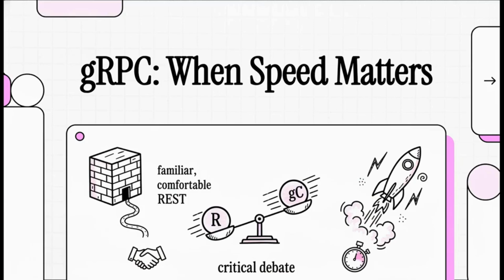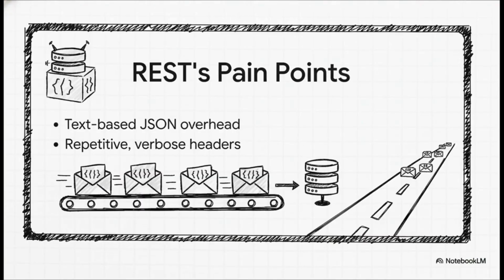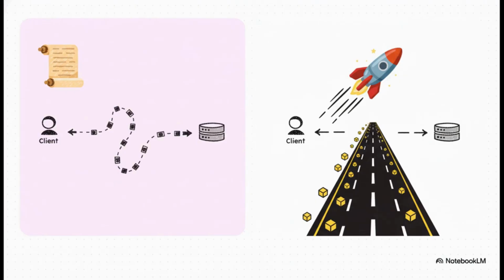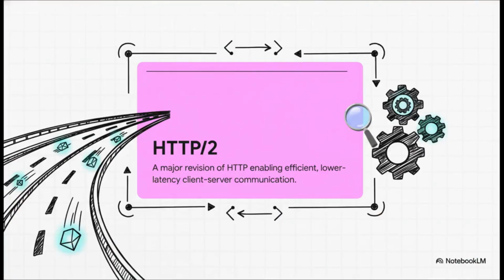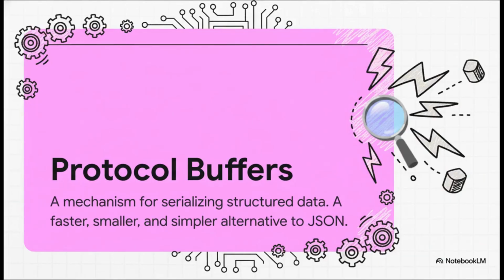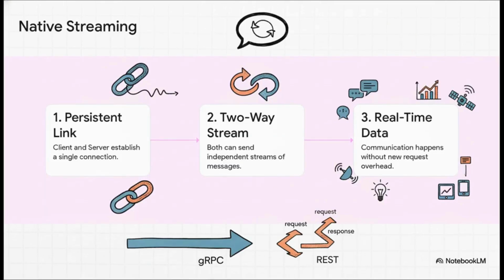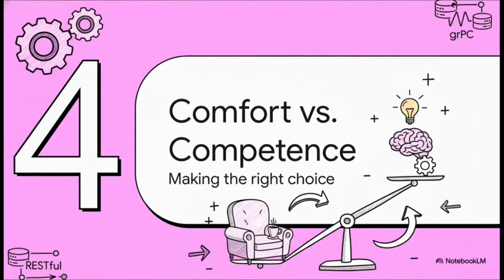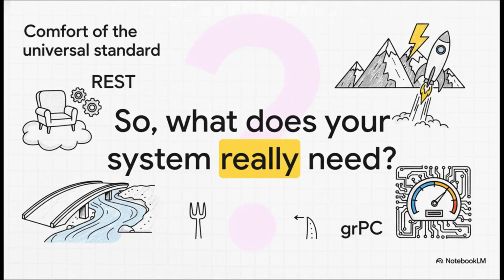⚡ REST works… until speed actually matters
🚀 gRPC is built for machines, not humans.

📦 Binary data, not JSON
🔗 Persistent connections via HTTP/2
📜 Strong contracts with Protocol Buffers
🔄 Real-time streaming, not fake “real-time”

❌ REST = comfort
✅ gRPC = performance

If your backend is chatty, high-load, or real-time…
gRPC isn’t optional. It’s the fix. 🔥

Say goodbye to data breaches. Say hello to the future of secure information. Bervice

Please don’t forget to like and follow our channel! 🙇